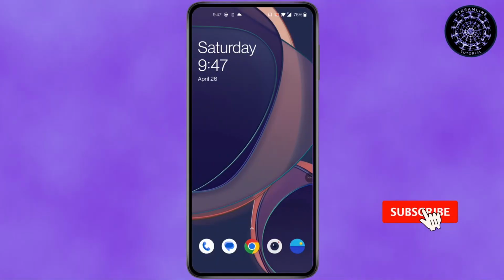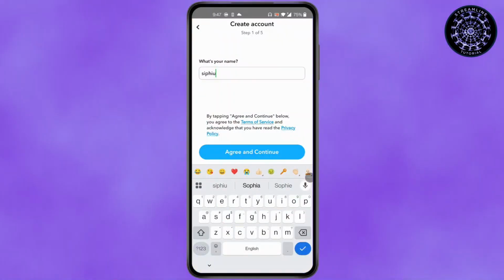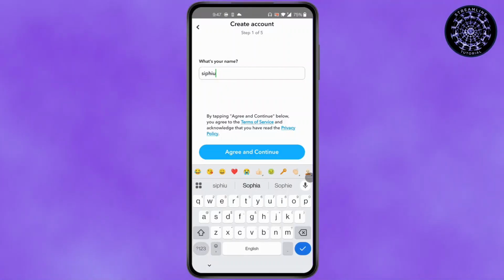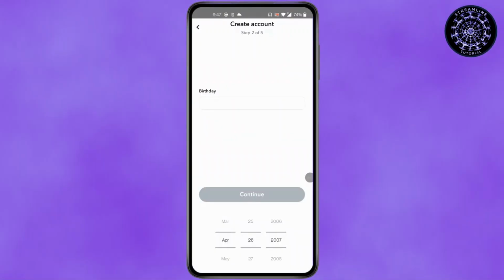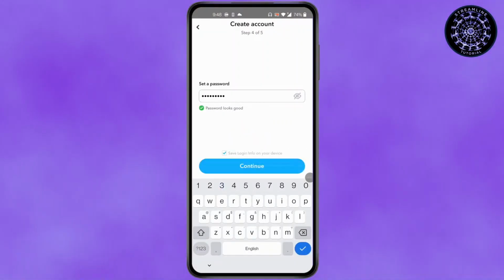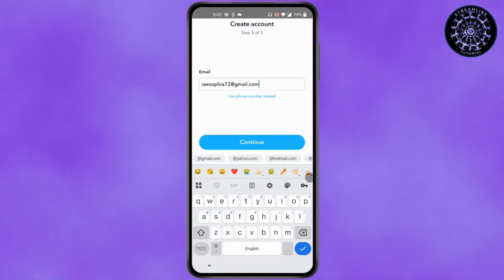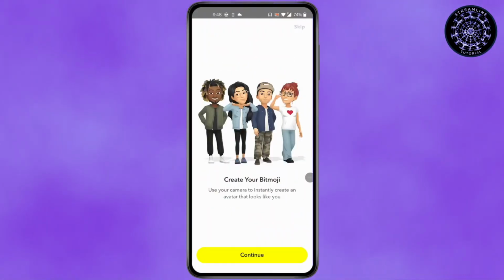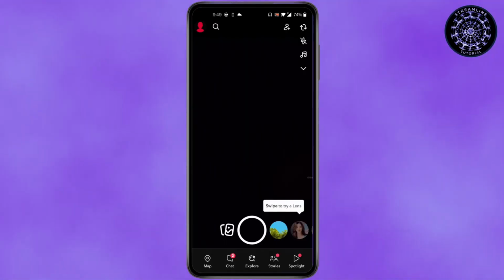How To Make A Snapchat Account Full Guide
Welcome to our step-by-step guide on "How To Make A Snapchat Account"! If you're new to Snapchat and want to know how to create your own account, this video is for you. We’ll walk you through the entire process of setting up a Snapchat account on both Android and iOS devices. From downloading the app to choosing your username and setting up your privacy settings, this video will help you get started on Snapchat in no time!

What You’ll Learn:

How to create a Snapchat account

How to download and install Snapchat on your device

How to sign up for Snapchat using your email or phone number

How to choose a username on Snapchat

How to set up your Snapchat profile and privacy settings

Tips for using Snapchat safely and effectively